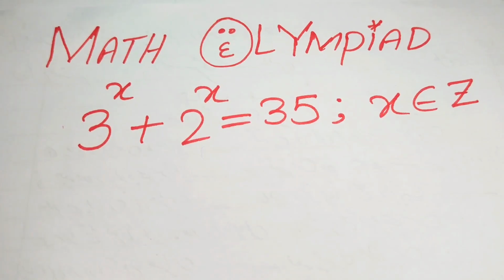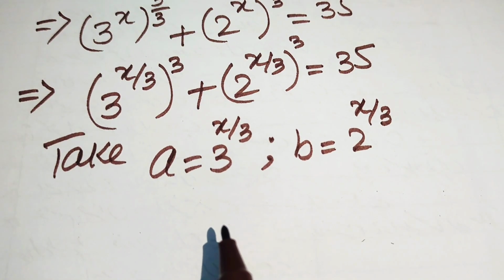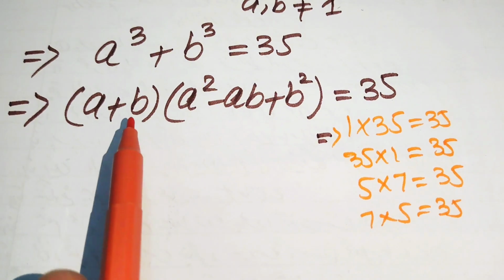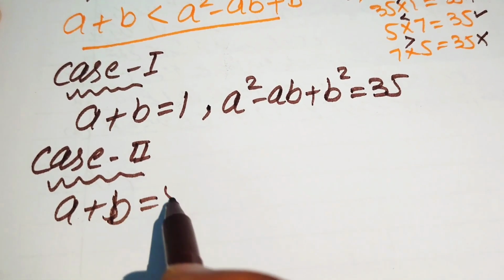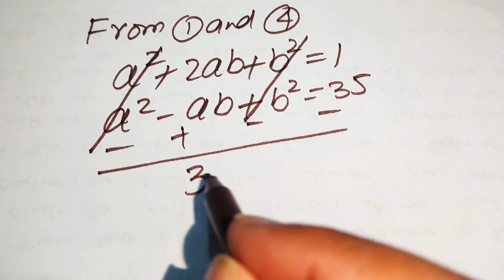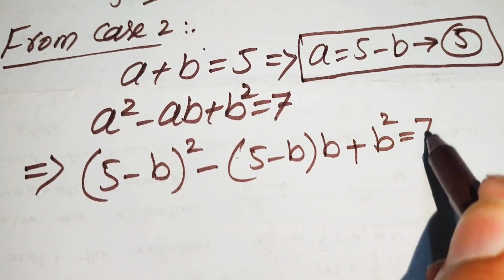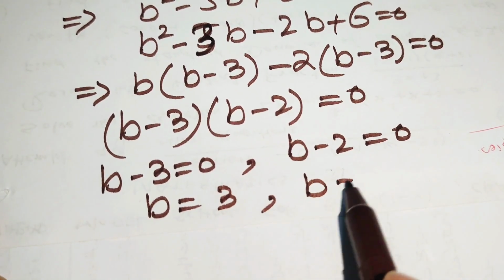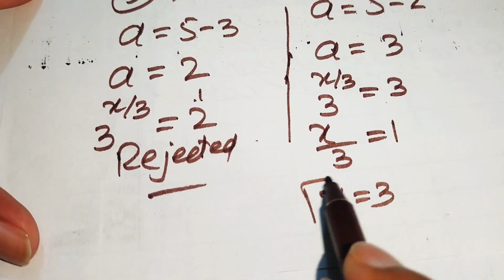A beautiful math question for advanced students | Math Olympiad